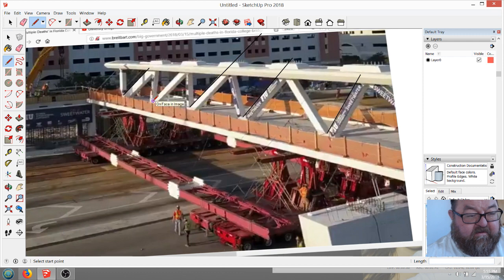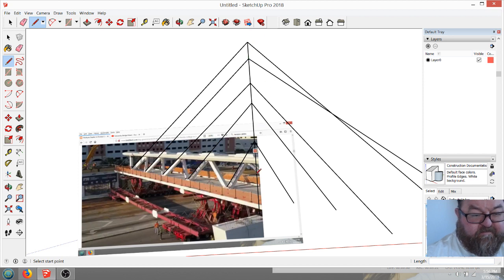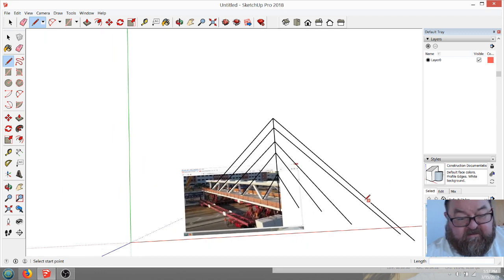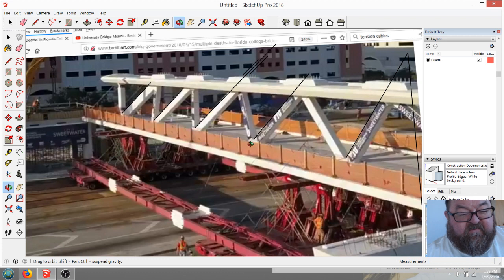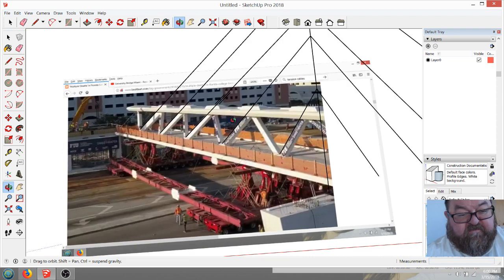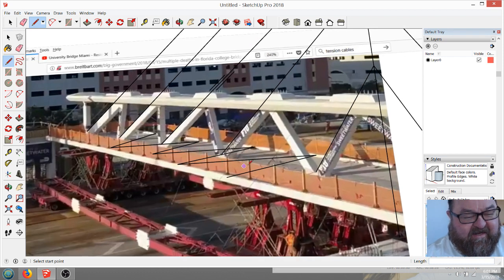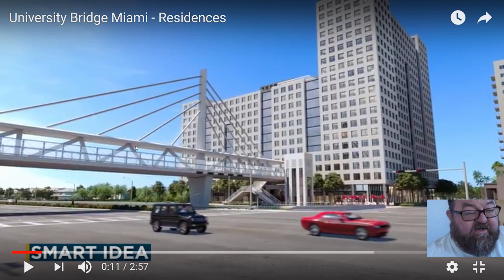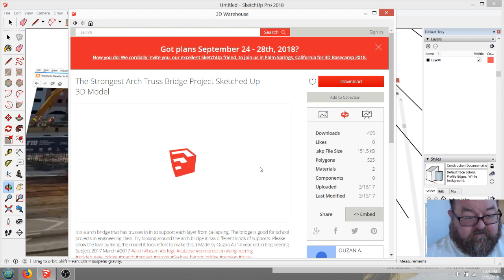FIU Pedestrian Bridge Collapses Under Own Weight - SketchUp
Apparently there were cracks discovered on the morning of the failure.  How could the state DOT or the engineers allow traffic to continue to flow knowing the cable stays were not in place and having cracks in what was suppose to be high strength concrete?

Just a quick look at what I think was sloppy thinking on some engineer's or project manager's part.

For those who are saying I do not know what I am talking about;   I do have 40 years of experience and own my own design-build company.  I also worked in architecture and engineering for 10 years.  Maybe you underestimate me because I am from Tennessee :) but none of the structures I have designed and built have fallen so . . . .   I am knocking on wood :)